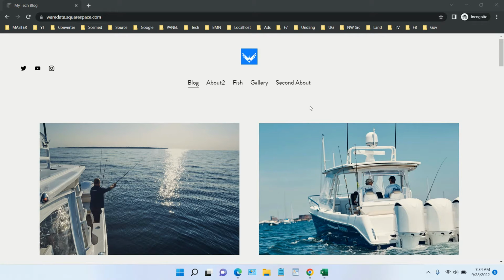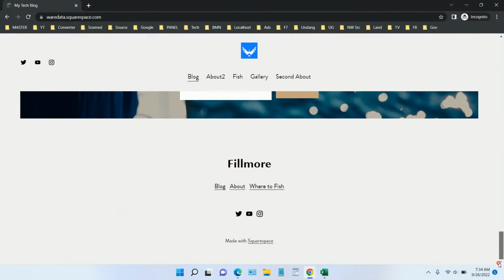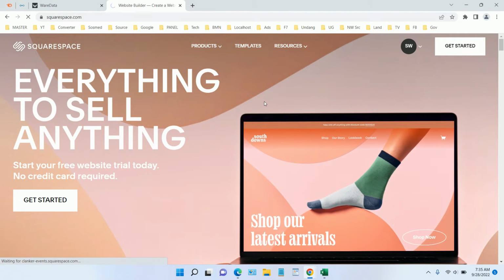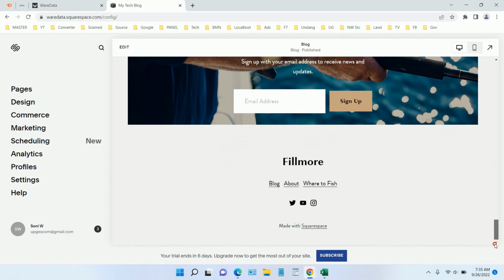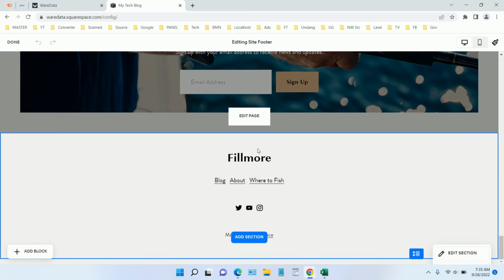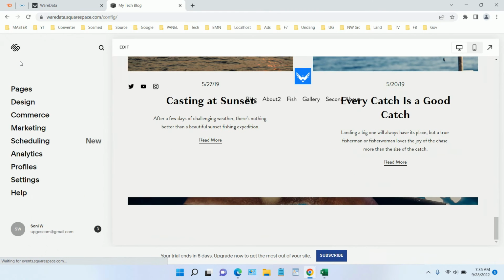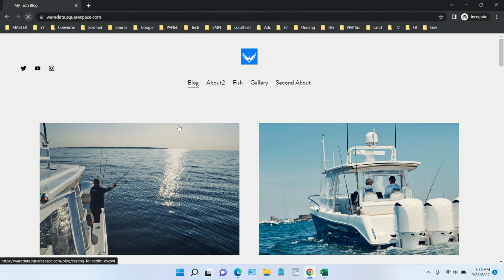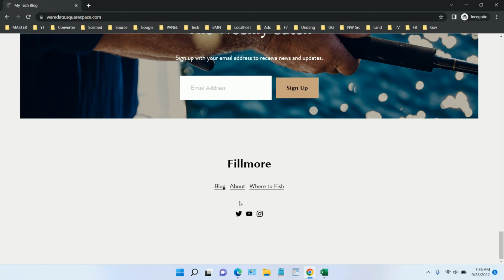How to Remove Powered by squarespace on Squarespace Website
Tutorial how to remove powered by squarespace on Squarespace Website. If you feel that the words "Powered by squarespace" on your website are annoying. This way you can easily remove the text, so that your website looks more professional and clean.